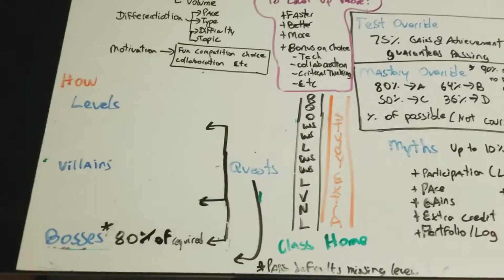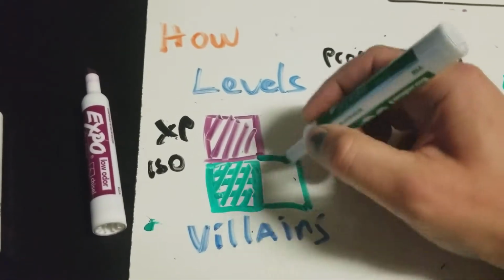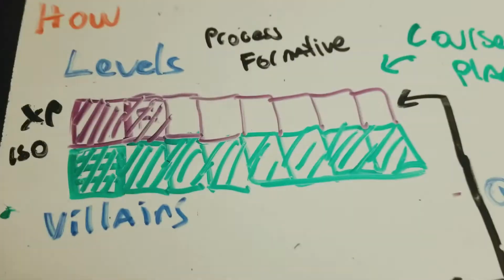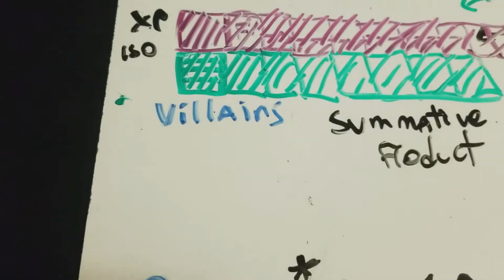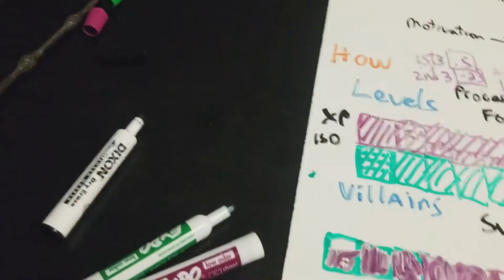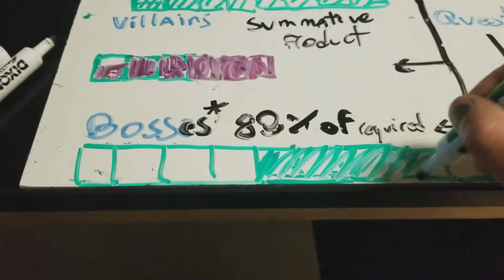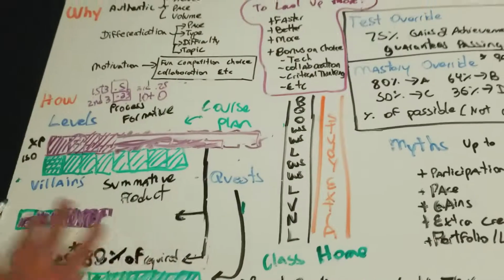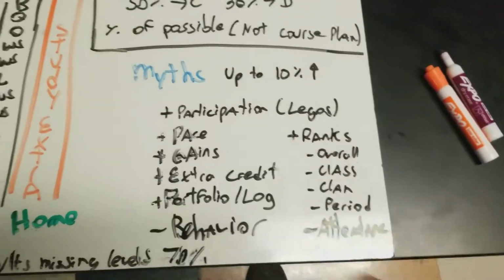Game Design - Levels, Villains, Bosses, Quests, and Myths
Mr Explains the main components of the game design system used in the class